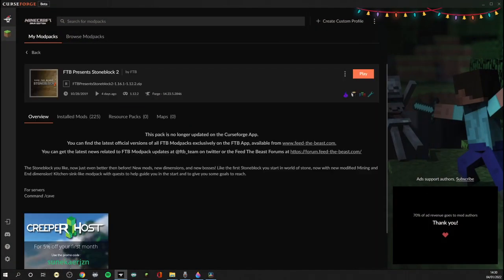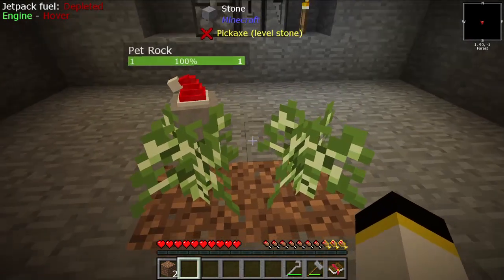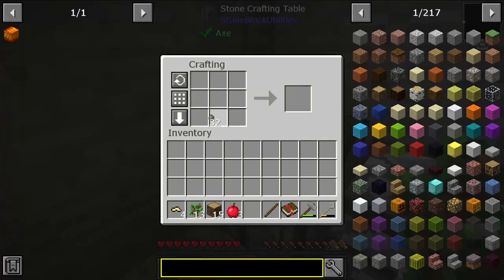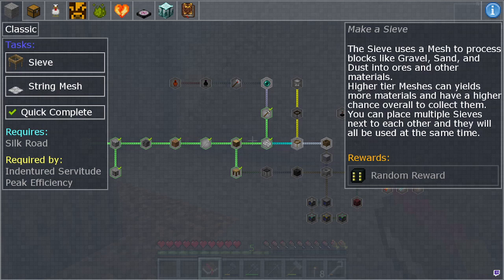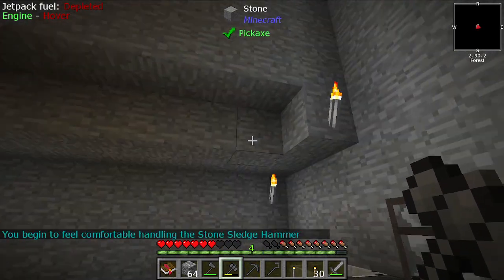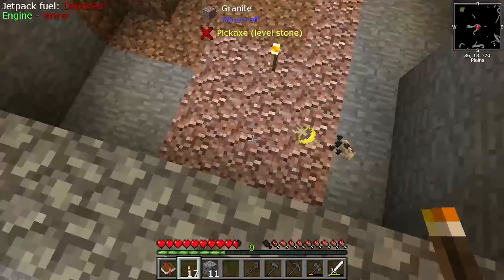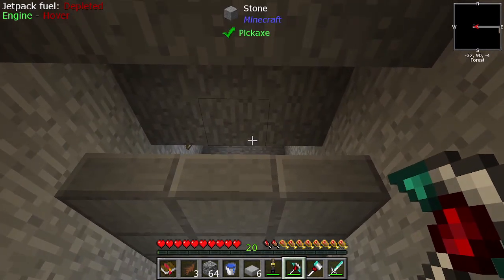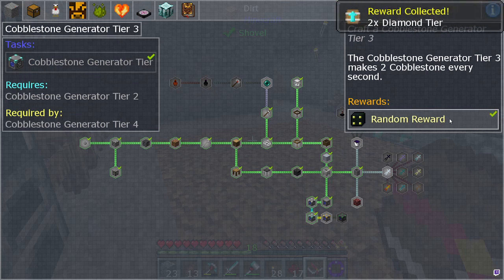MINECRAFT STONEBLOCK 2. LONG PLAY EPISODES 1 - 5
Star17Gaming Presents
FTB STONEBLOCK 2.

Kicking off my Letsplay! From start to finish. Please help me reach my goal of 50 likes for this video.

If you have not been following the episodic launches of this LetsPlay each Monday I have compiled the first 5 Episodes into a 2.5 hour Long Play Edition.
I know there are some watchers out there who like to have background media on while gaming, chilling or sleeping so maybe this is the perfect video for you.

Audio Tracks used are:
Soft Knives - SefChol
Digifunk - DivKid
Press Fuse - French Fuse
DarkStep - Silent Partner
Royal - Slenderbeats
The Coming Storm - Ethan Meixsell
Home Finder - Key Puncher
Vans in Japan - Higher Octane
Vans in Japan - Desert Brawl
Vans in Japan - Tuff Data
Geographer - Up the Steps
Kwon - Electro Fight

FTB Ultimate Anniversary Edition can be found exclusively on the new FTB App available

2. Select Minecraft
3. Search Modpacks - Stoneblock2
4. Add Modpack
5. Play Modpack
(Please note, needs an official version of Minecraft Java Edition to play)